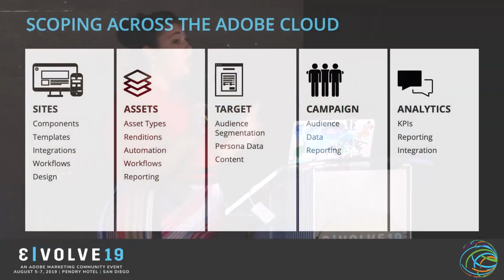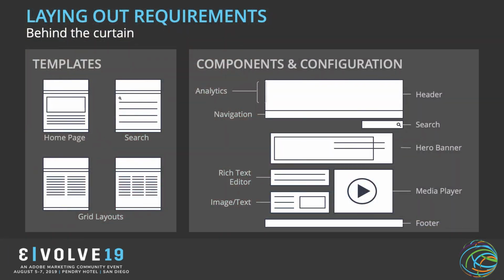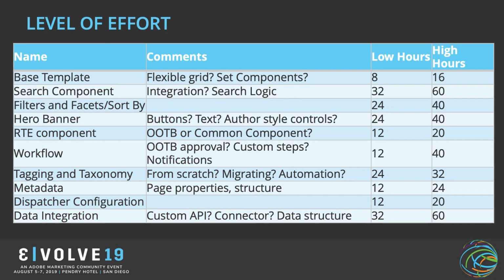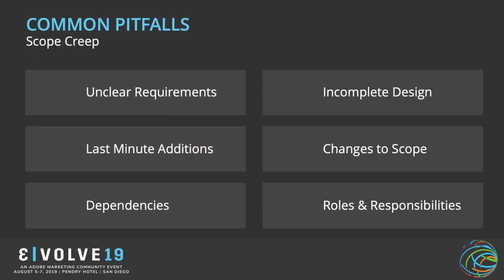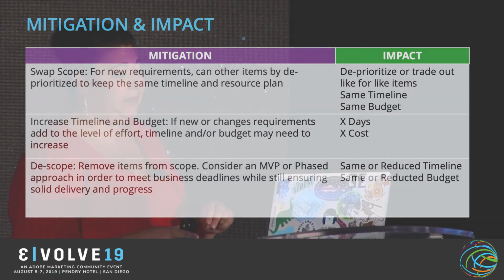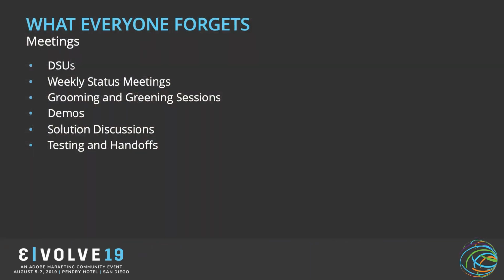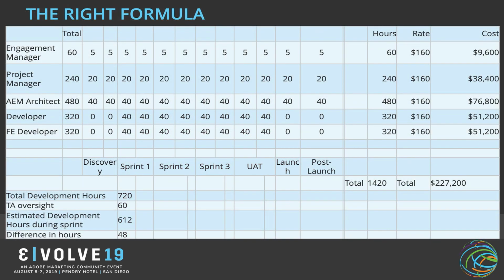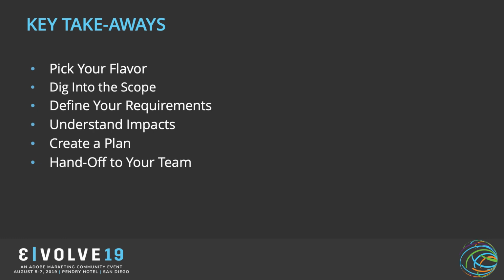EVOLVE19: Gina Petruccelli - Let’s Dig Into Requirements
Want to make sure your scope is accurate? How do you dissect requirements to meet your implementation needs? Learn the pitfalls, how to plan MVP projects and what it takes to dig deep and find success when you start your AEM projects.